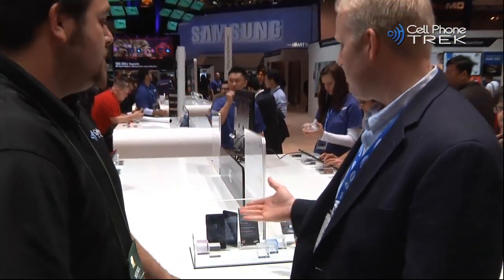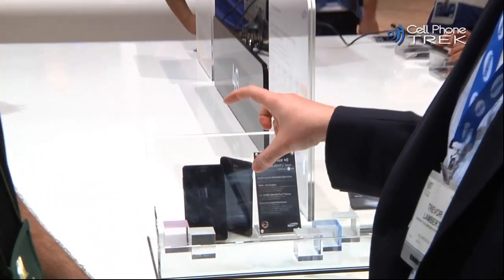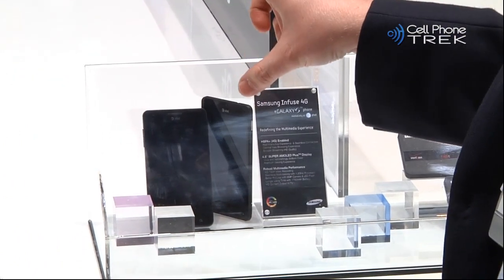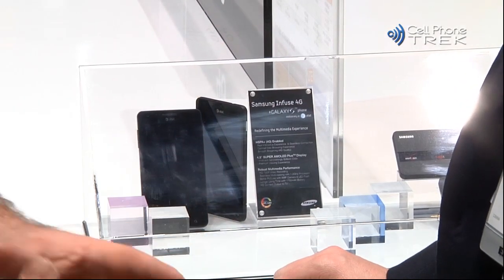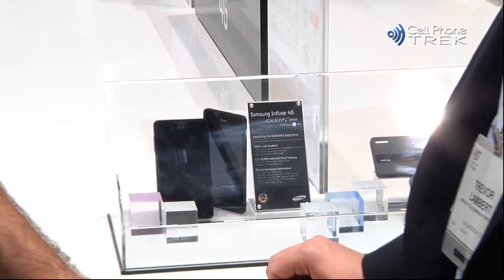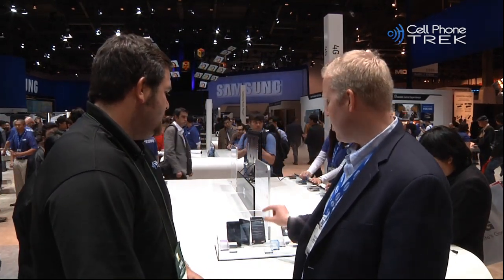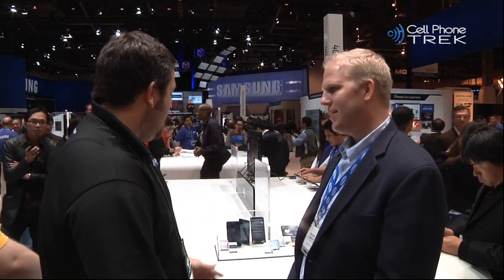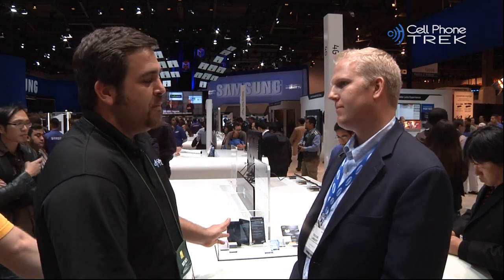Samsung Infuse 4G For AT&T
Samsung Infuse 4G for the AT&T network was announced this week at CES, Unfortunetly the device was under a glass case but Trevor from Samsung was able to speak aboutthe phone. Pricing andavailablity have not been announced as of yet. For more samsung infuse 4g news and reviews please